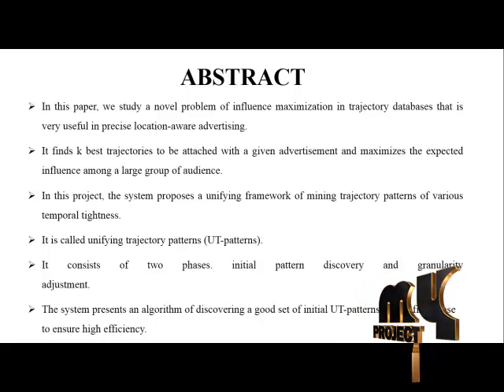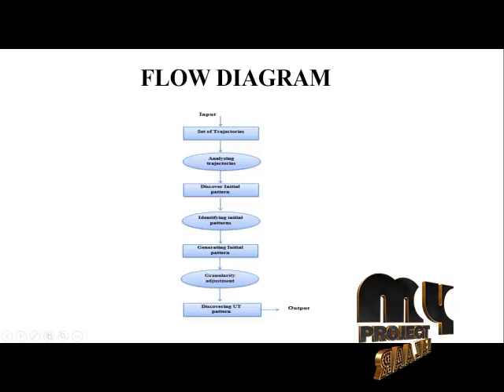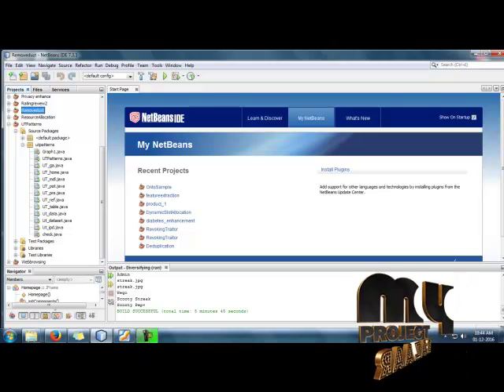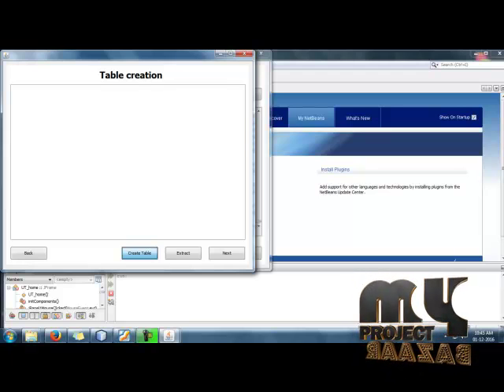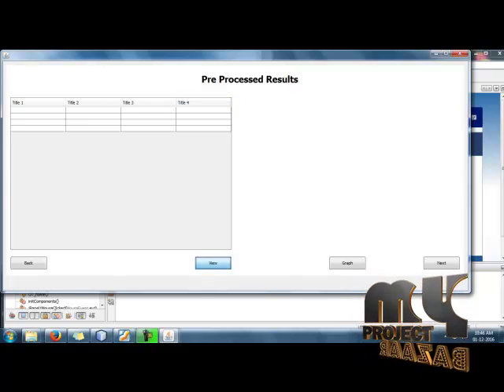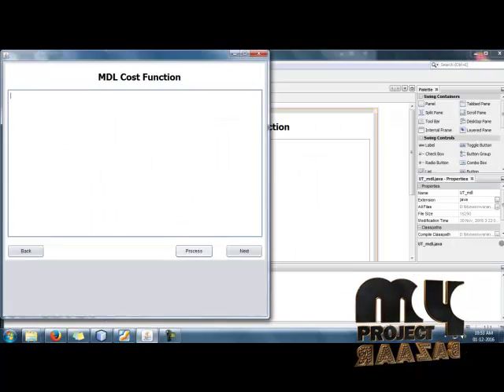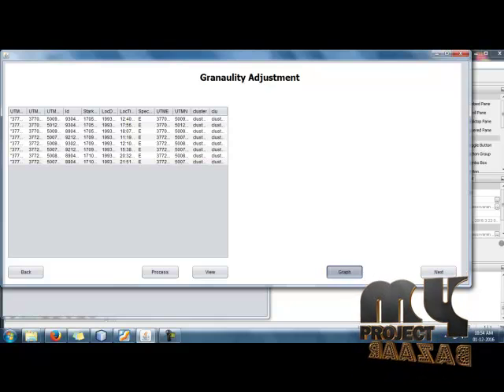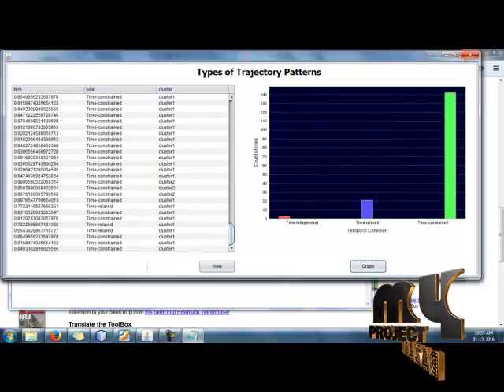Influence Maximization in Trajectory Databases | Final Year Projects 2016 - 2017